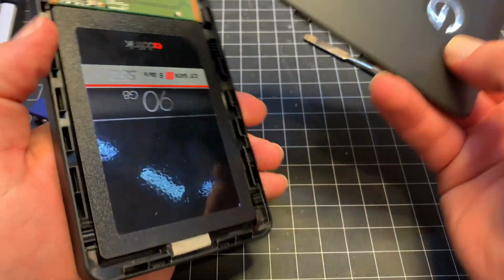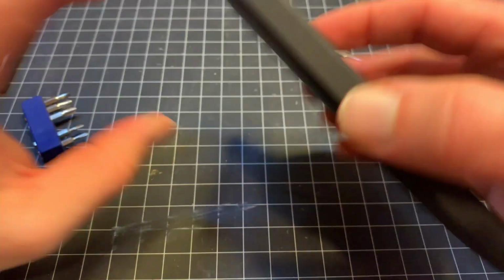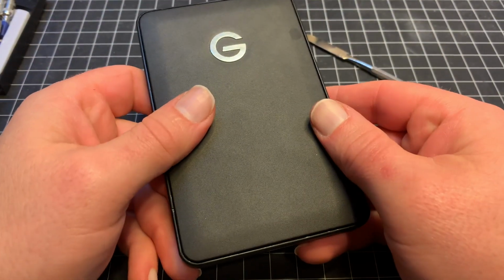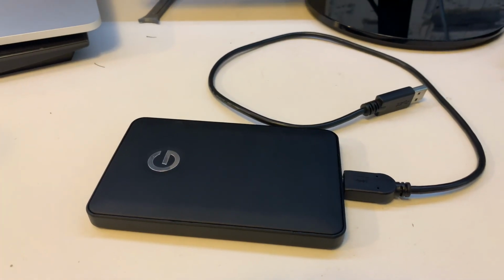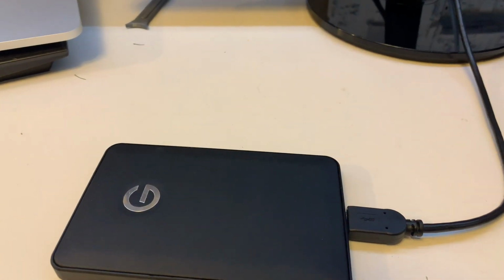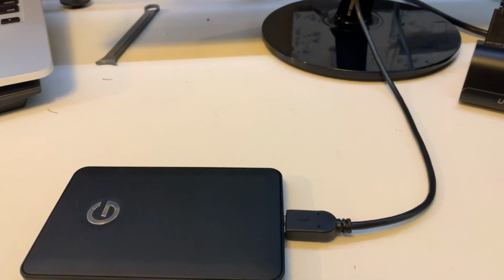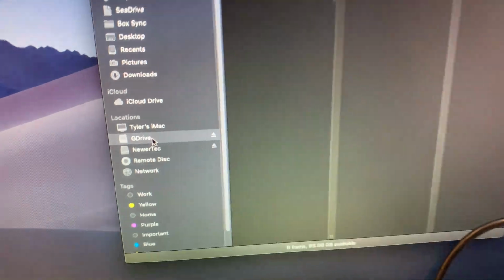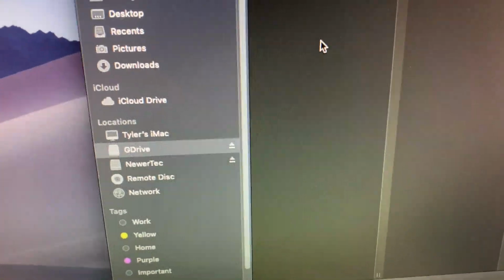Replacing the hard drive in a Gdrive mobile USB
This video will show you how to replace the 2.5" hard drive in a Drive USB mobile external enclosure.

The type of SSD I used:

Original Drive:

DakotaBusy is a channel created by makers and doers.  We decided to document some of our passions and hobbies in hopes of inspiring others to be doers.